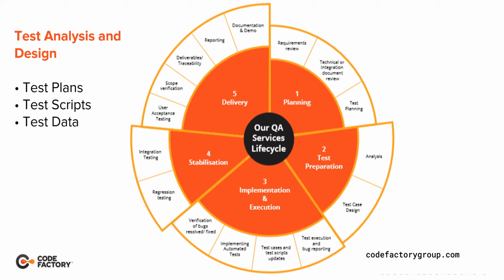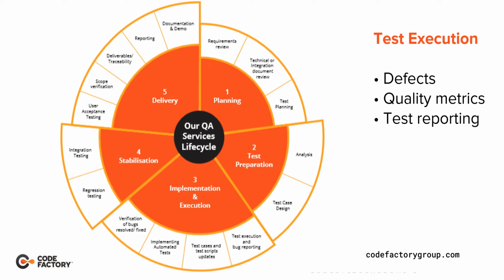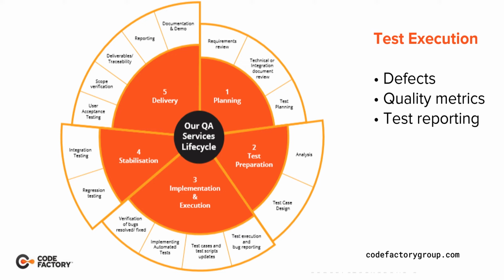Software Testing Guide - Strategy, Analysis, Design and Execution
A detailed guide on the software testing process. It covers key areas such as strategy and analysis along with design and execution.

For many professionals not familiar with large scale development projects a robust testing process may be a bit of a mystery. This is the second video taken from a recent webinar on the topic.

If you want to get an understanding of how software testing is carried out on large development projects then this video will help you.